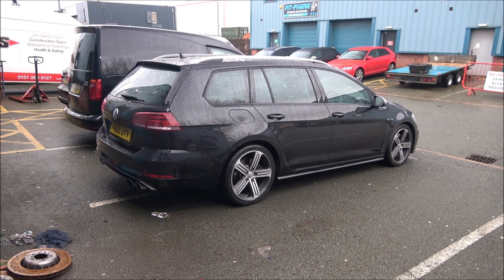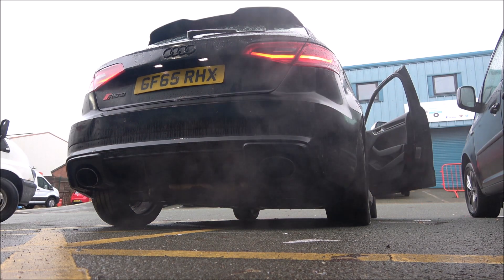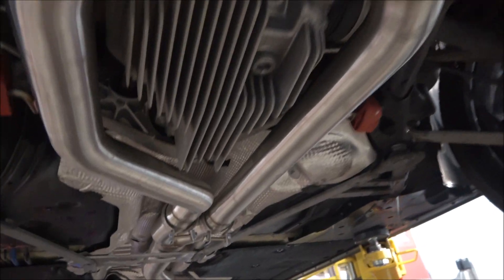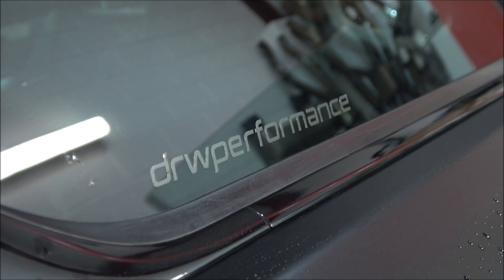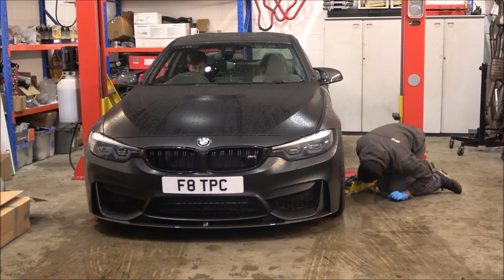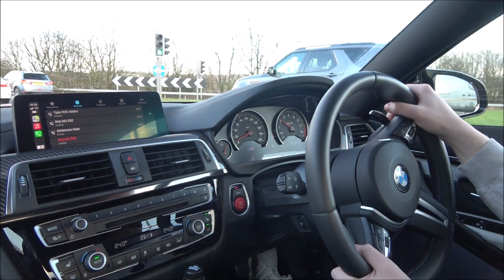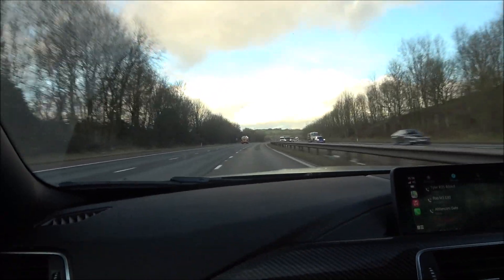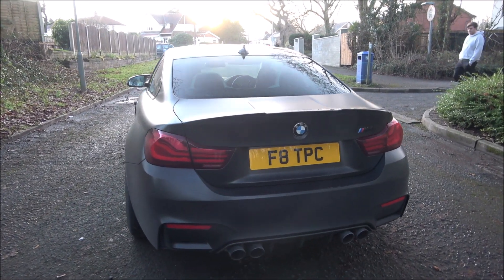You NEED These 3 Simple Mods On Your M4!!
A few weeks ago me and a friend taken his stock BMW M4 Competition to have a stage 2 tune and a midpipe and decat fitted and my lord what a difference these mods made, in my opinion this is how the M4 Competition should have come out of the factory anyway really hope that you enjoyed this video, if you did then please give it a thumbs up share it and don't forget to subscribe for plenty more videos to come, thanks so much for watching.

Social Media - Instagram - R35addict_